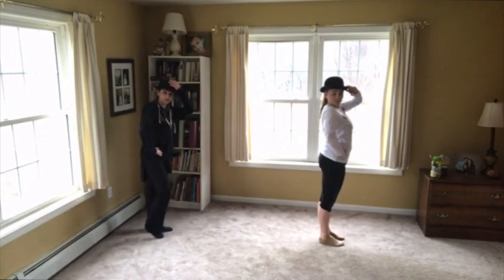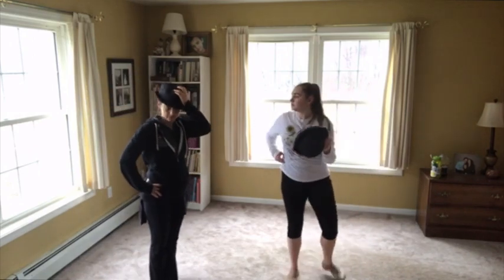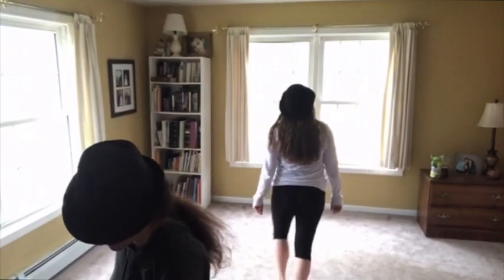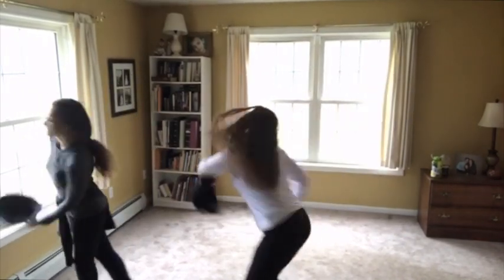Maine State Ballet: Jazz Cool Combo Grade 5+ with Mrs. Davis